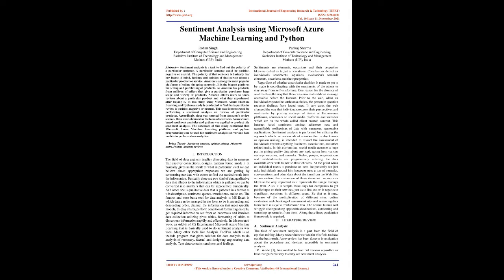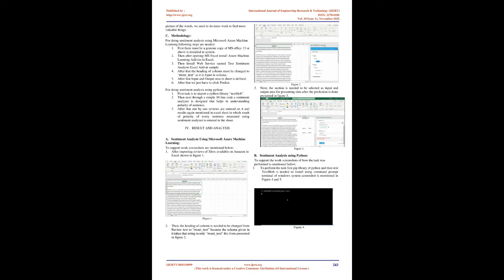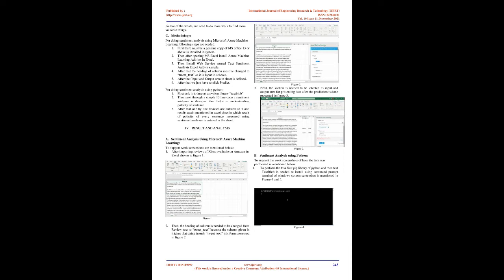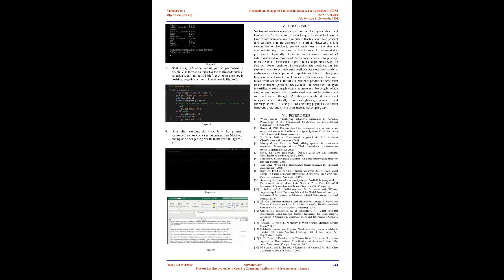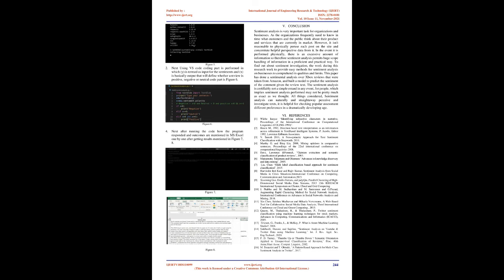Sentiment Analysis using Microsoft Azure Machine Learning and Python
Rohan Singh , Pankaj Sharma

Sentiment analysis is a task to find out the polarity of a particular sentence. A particular sentence could be positive, negative or neutral. The polarity of that sentence is basically his/ her frame of mind, feelings and opinion of that person about a particular product or service. Amazon is among the most popular platforms of online shopping currently. It is the biggest platform for selling and purchasing of products. As Amazon has products from millions of sellers that give a particular purchaser huge scope and variety of products. Amazon allows users to share reviews about a particular product and what they experienced after buying it. In this study using Microsoft Azure Machine Learning and Python a study is conducted to find that a particular review is positive, negative or neutral. This was demonstrated by performing a sentiment analysis on reviews of particular products. Accordingly, data was sourced from Amazons review section. Data were obtained in the form of sentences. Azure cloud- based sentiment analytics and python was applied to conduct this sentiment analysis. The outcomes of this study confirmed that Microsoft Azure Machine Learning platform and python programming can be used for sentiment analysis on various data models to perform data analytics.